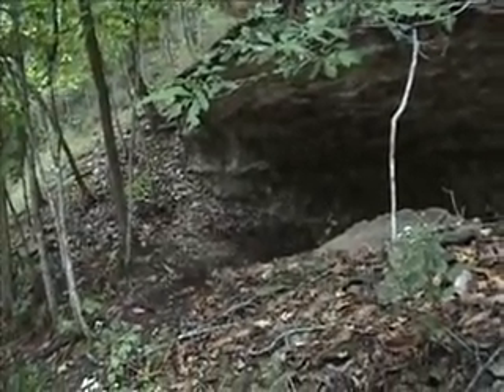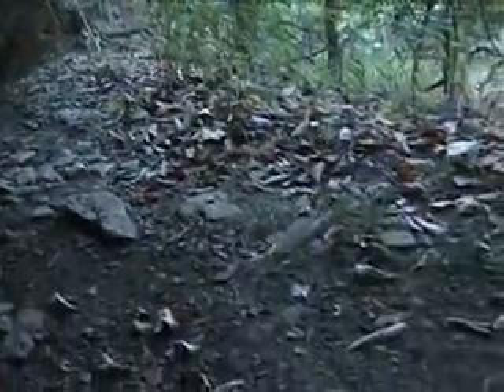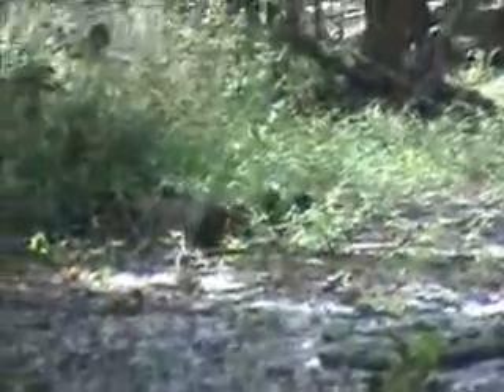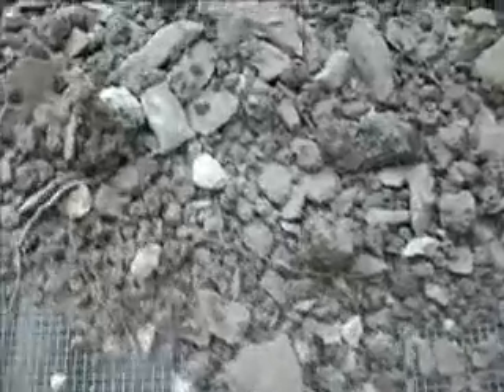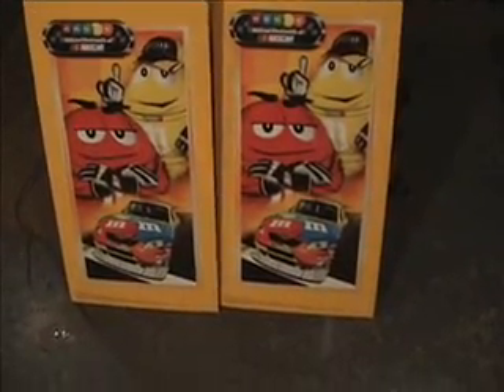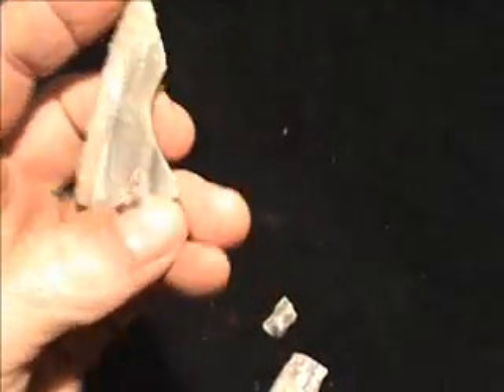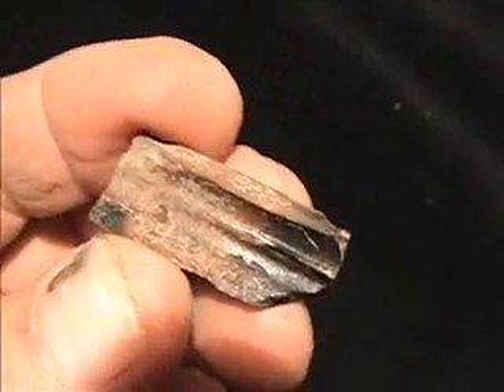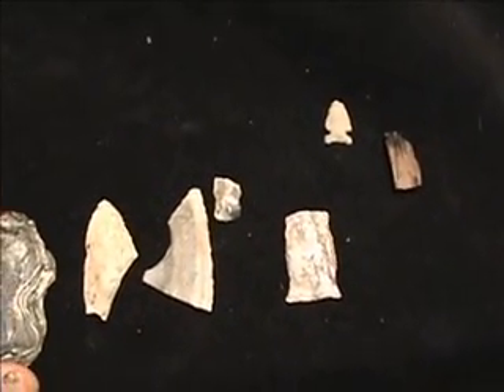Missouri Dragstrip shelter9-16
Digging my day away